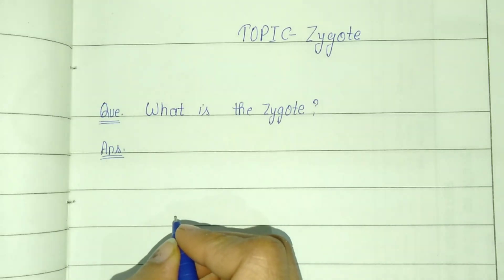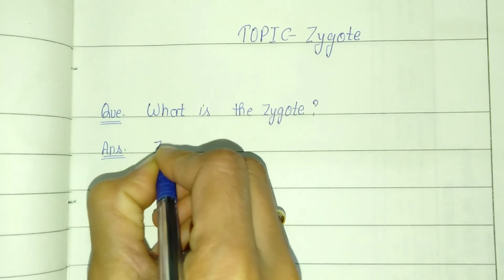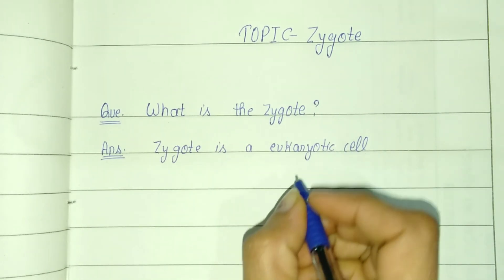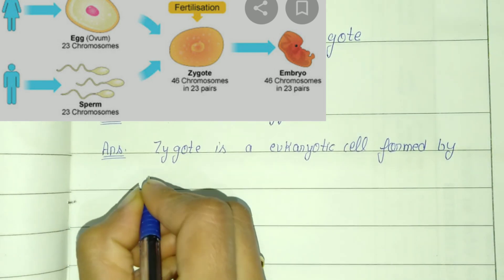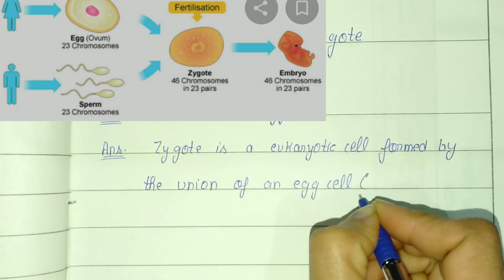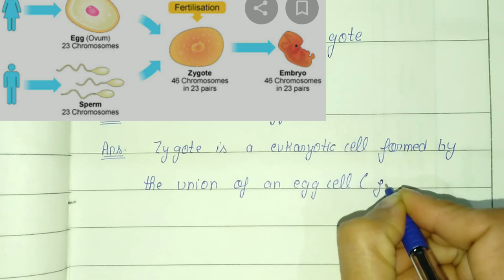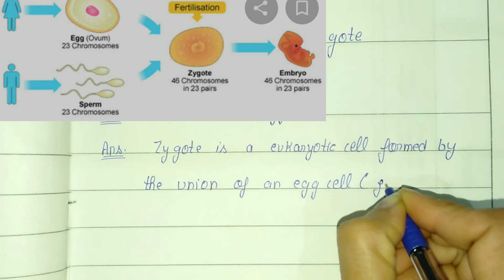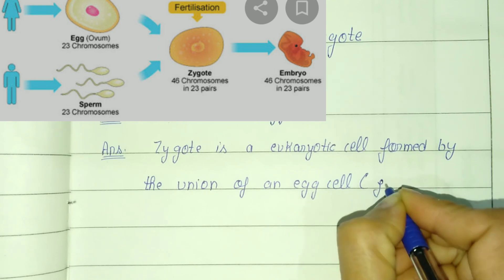Definition of zygote example and stage of human development class 6 7 8 9 10 CBSE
explain simple method to the definition of zygote with example and stage of human development class 6th 7th 8th 9th 10th CBSE NCERT#preparationforfuture